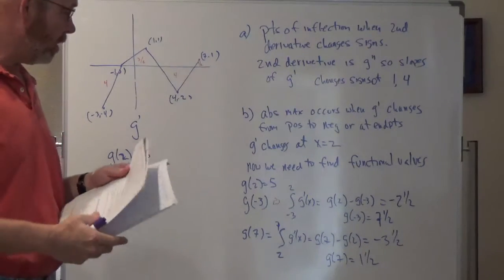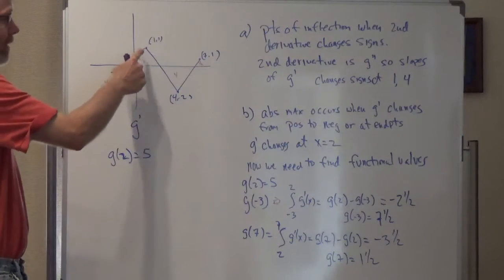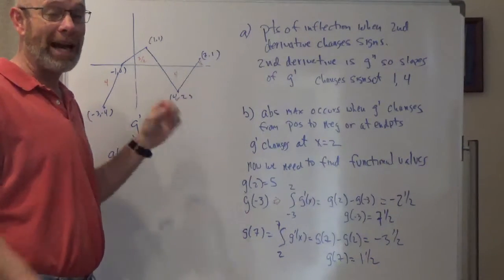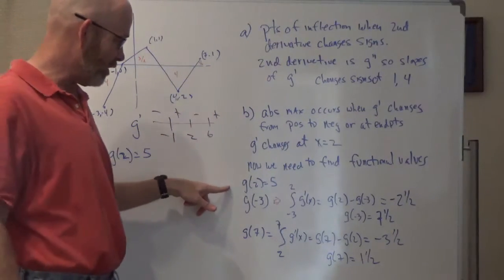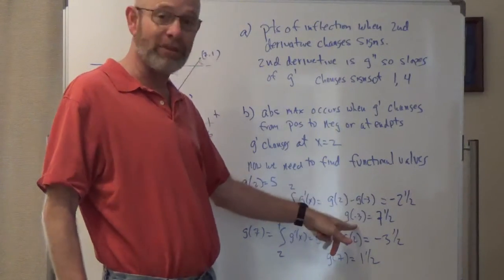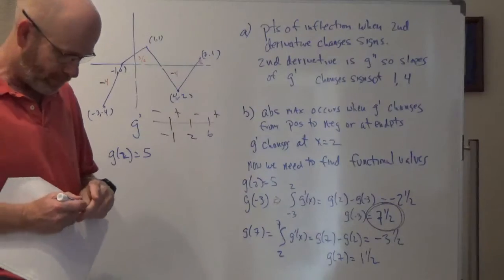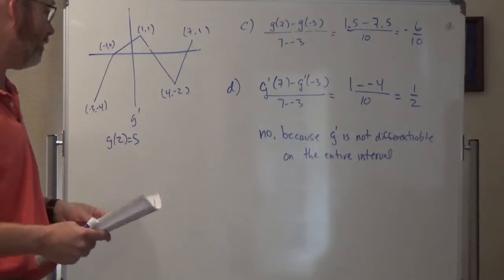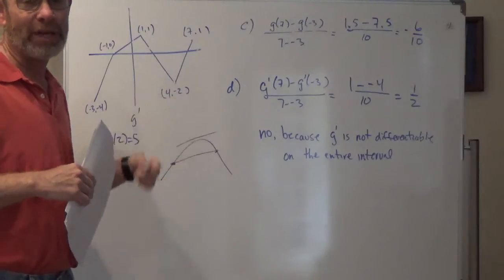Calc BC -BC March 31 HW Problem 1